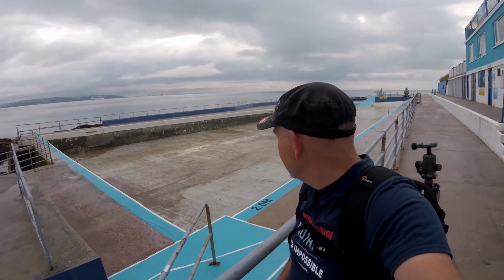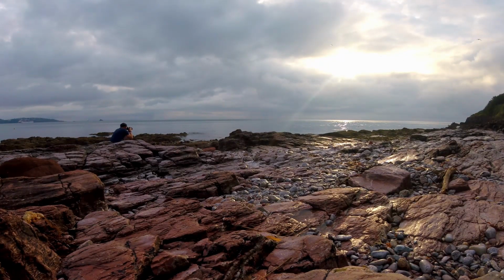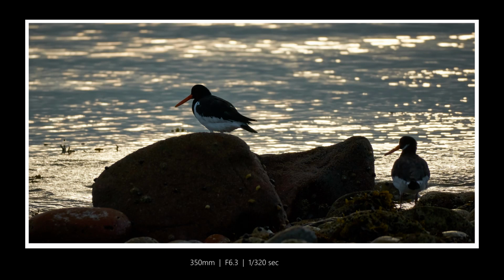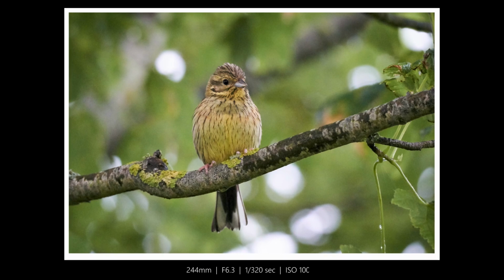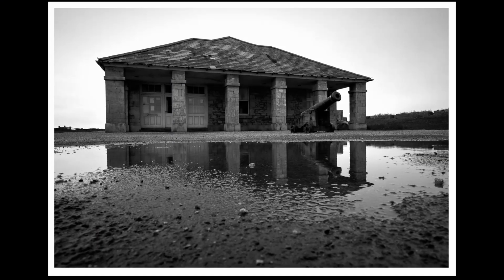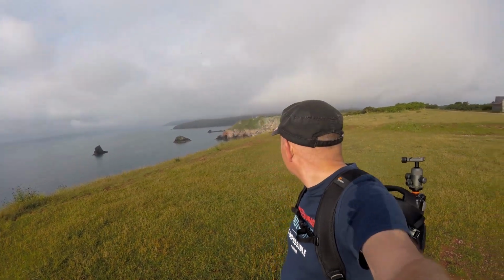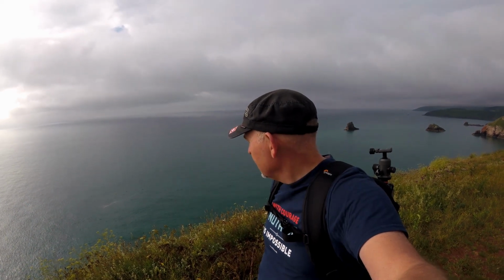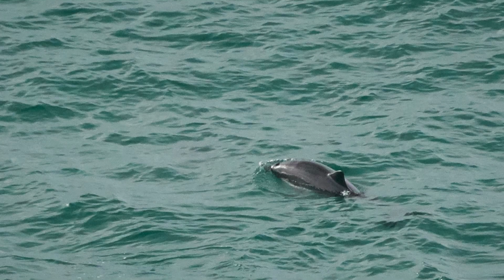Brixham Wildlife Walk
This week I take a Sunday morning walk from Brixham to Berry Head National Nature Reserve and photograph the wildlife and seascapes along the way.

Gear List:
Cameras
Sony A6300

Lenses
Sony 4.5-6.3/55-210mm
Sony 3.5-5.6/16-50 OSS

Mirco Phones
Rode Wireless GO
Rode VideoMicro

Tripods
Vanguard Alta+233AO with Alta BH-100 head
Vanguard VS-62

GOBE NDX 40.5mm variable ND
GOBE CPL MRC 12L 40.5mm polariser
GOBE CPL MRC 12L 49mm polariser